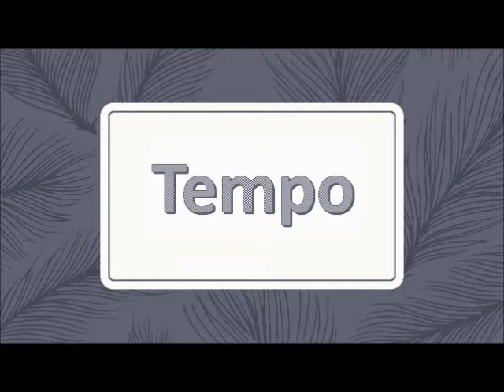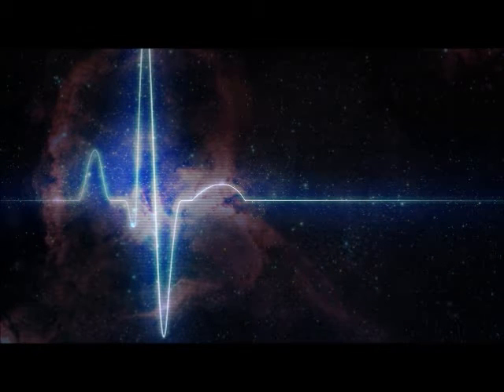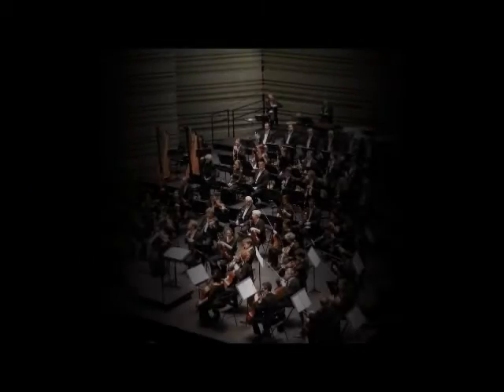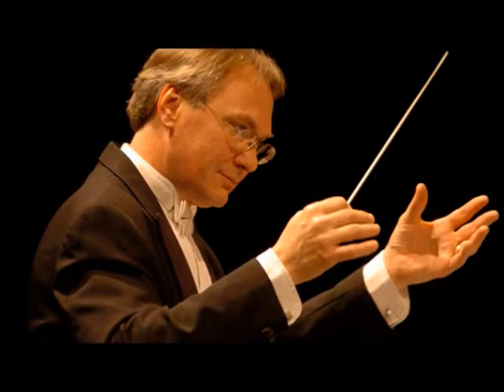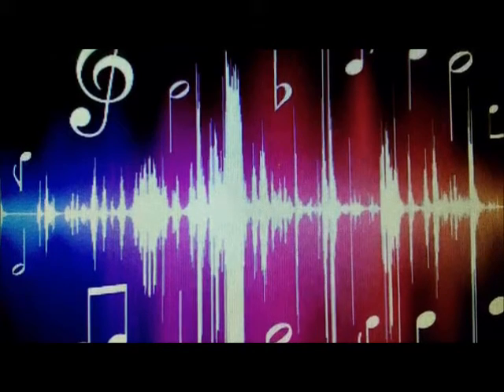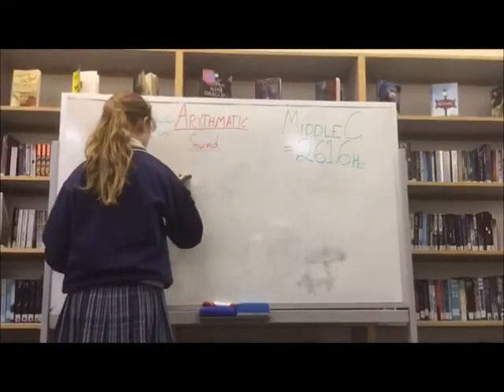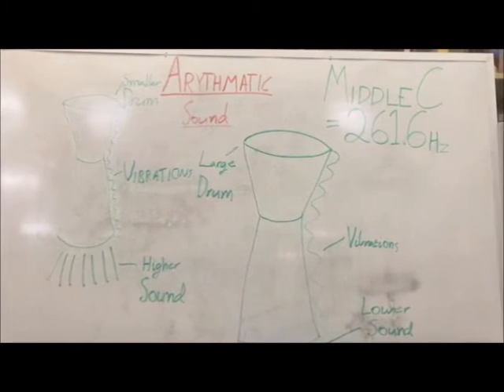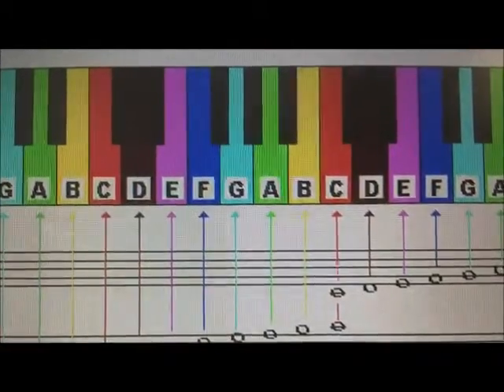Korumburra Secondary College - Junior Team#CHOOSEMATHSAWARDS